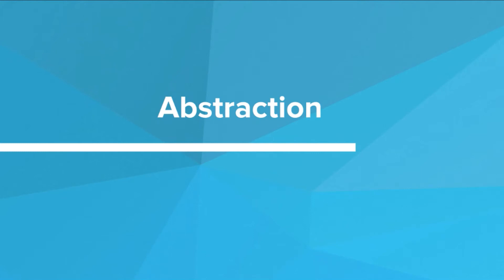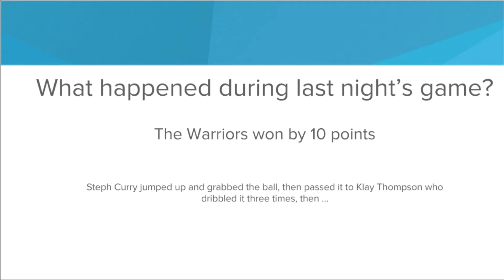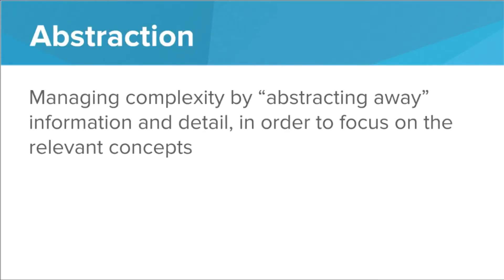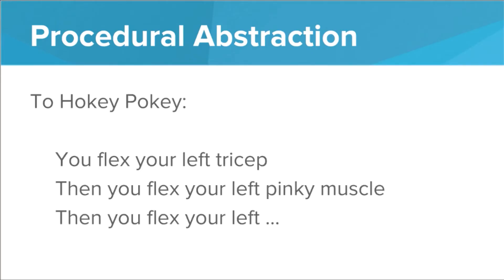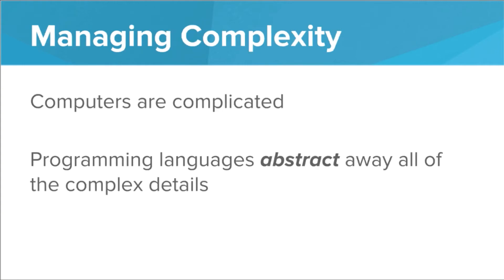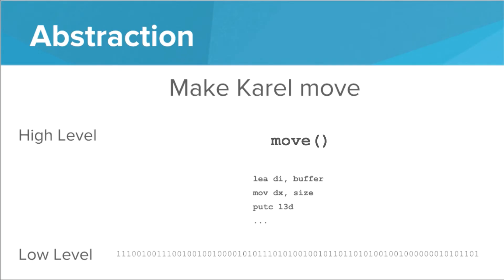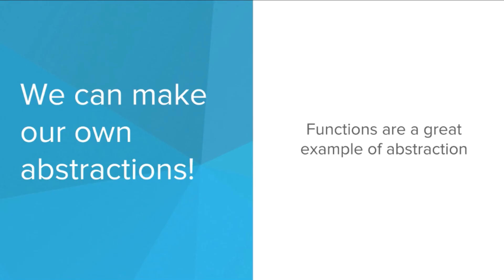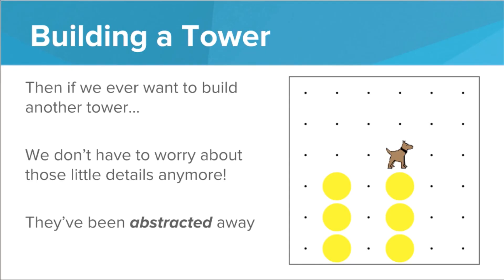Karel Python - Abstraction